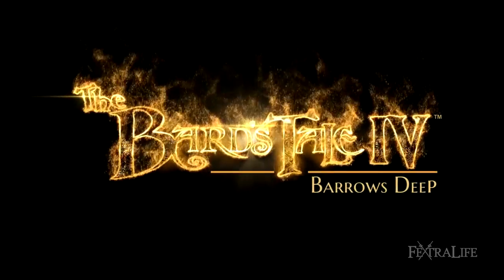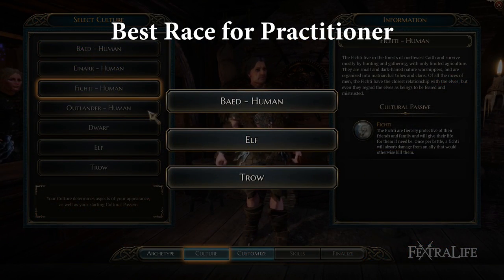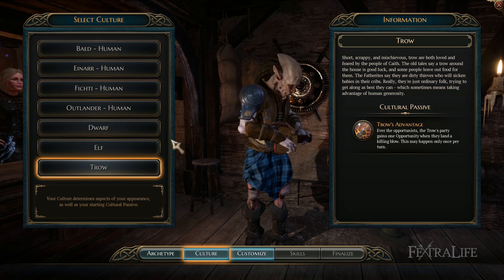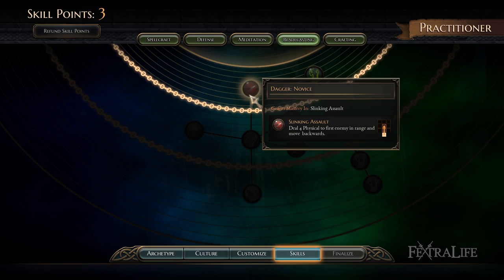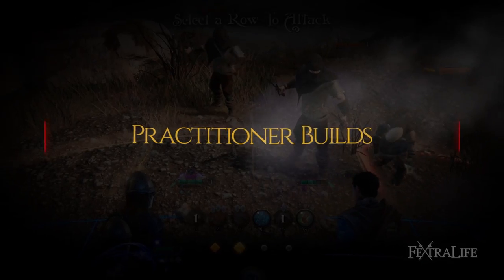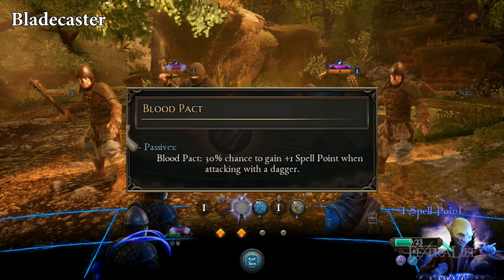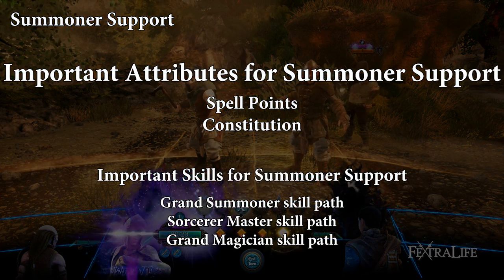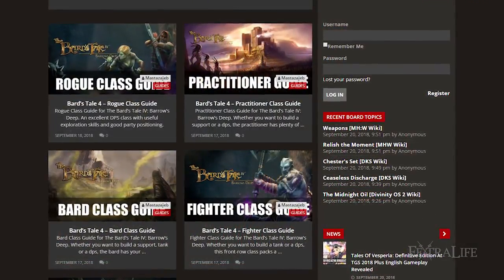The Bard’s Tale IV: Barrow's Deep – Practitioner Class Guide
In this video, we're going to try and go through everything a beginner should know about The Practitioner Class in The Bard's Tale IV